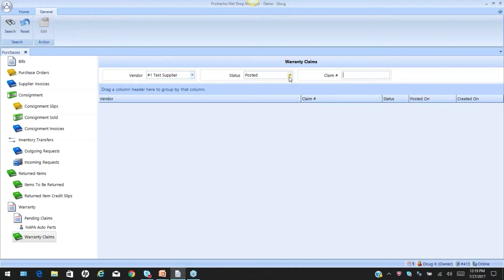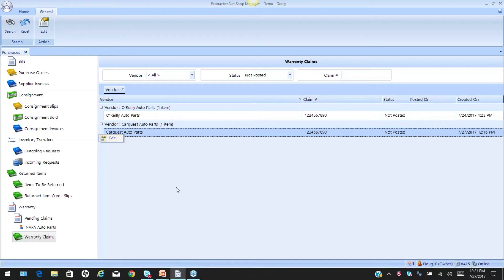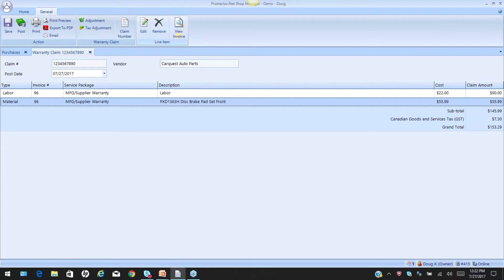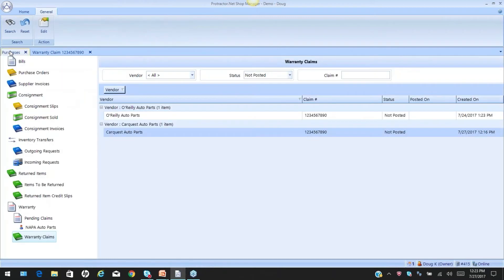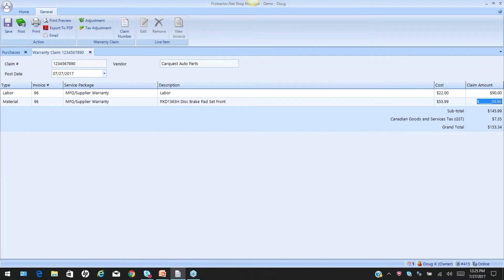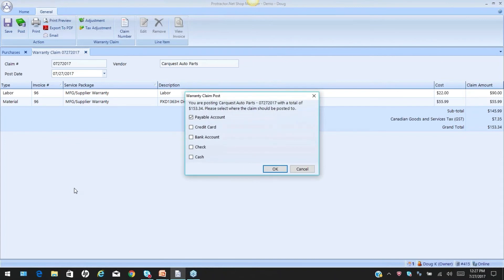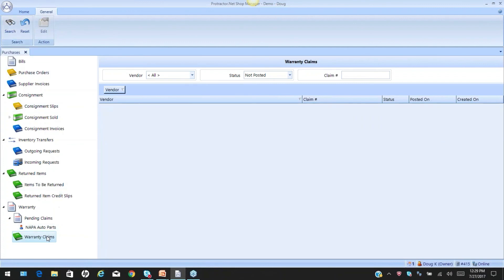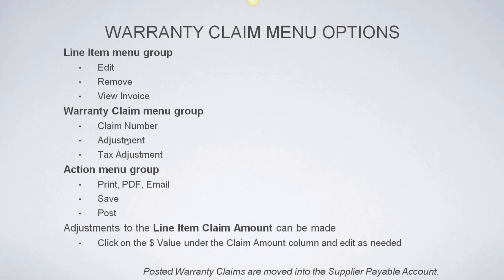Webinar 15- Part 2 - Processing Warranties